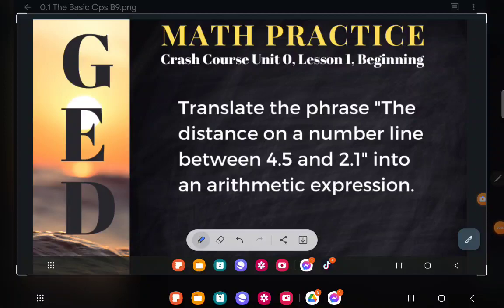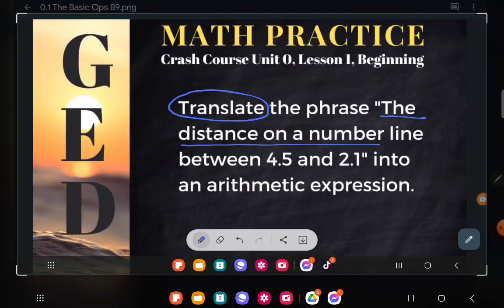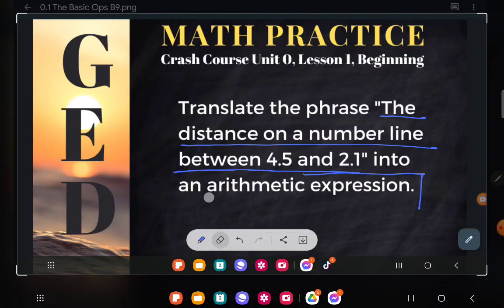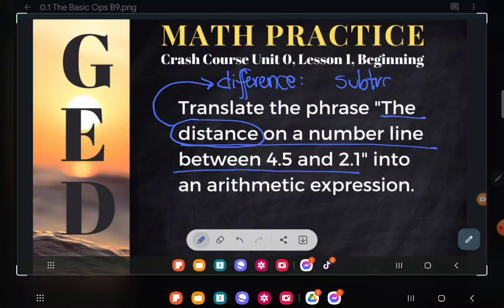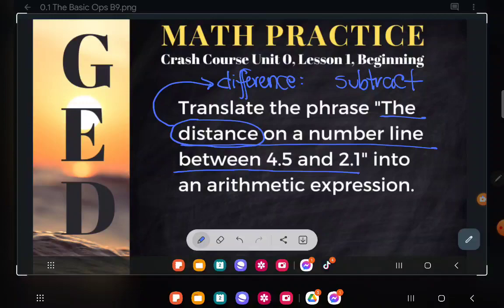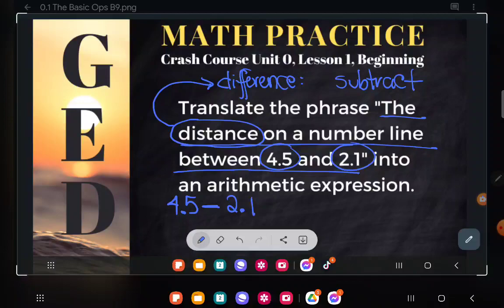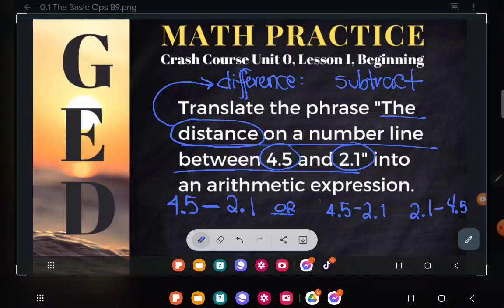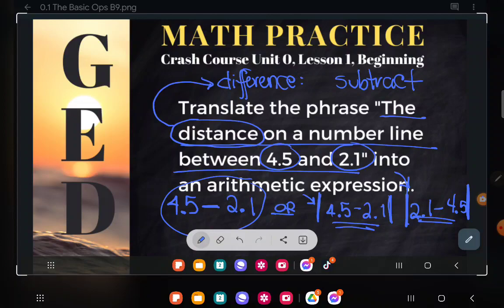GED® Math: Writing Distance Expressions (0.1, Bgn, # 42)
Crucial Basics, Lesson 1, Beginner Level Practice # 42

Practice the key GED® test vocabulary word "distance", the concept of absolute value, and the skill of writing expressions. Building block skills for the non calculator and algebra skills required on the GED® test.